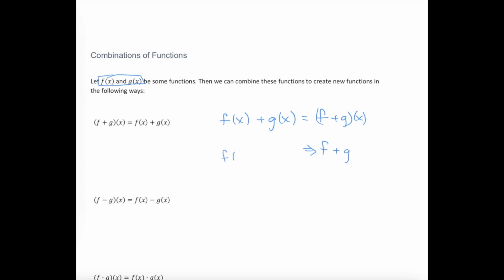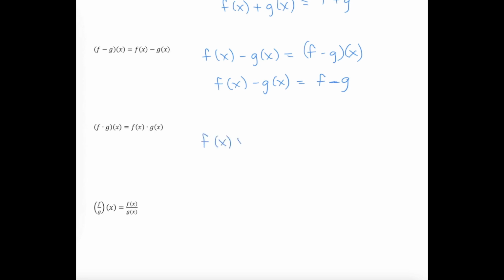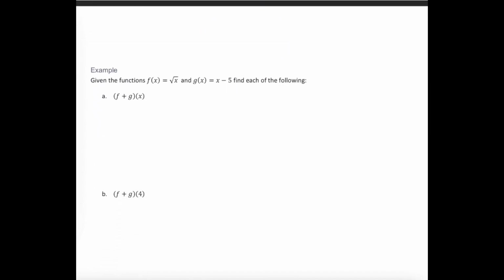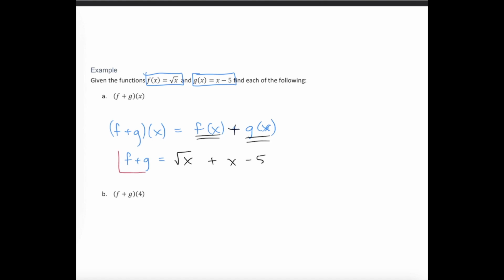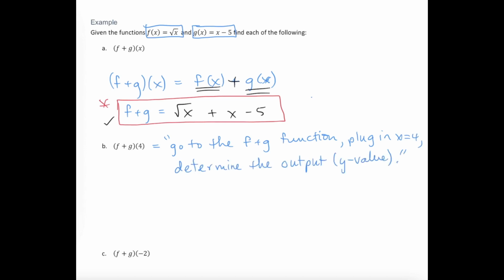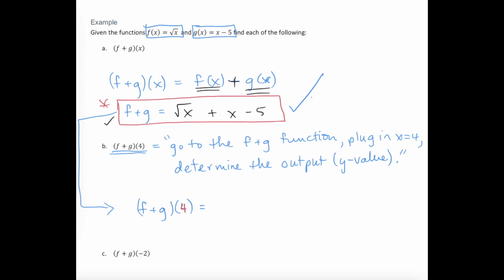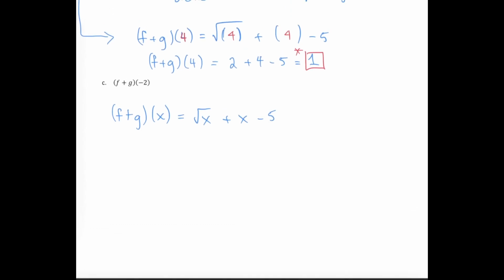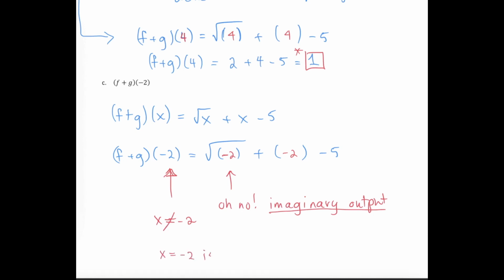Combinations of Functions - Add, Subtract, Multiply, Divide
An introduction to combining functions using add, subtract, multiply, divide. A discussion about notation and a preview to the idea of domain restrictions.